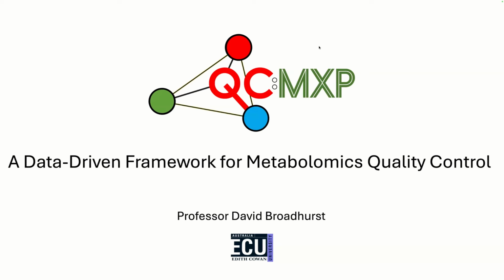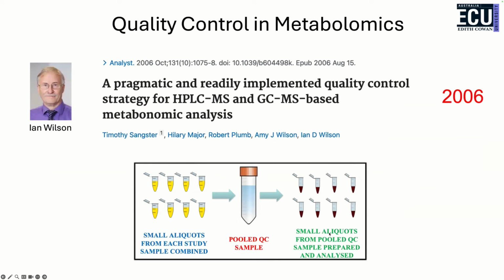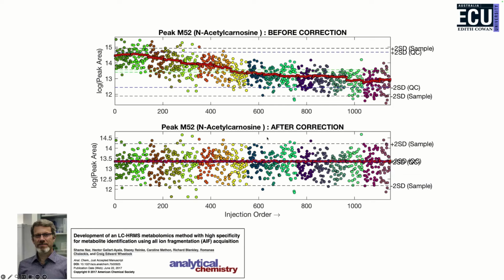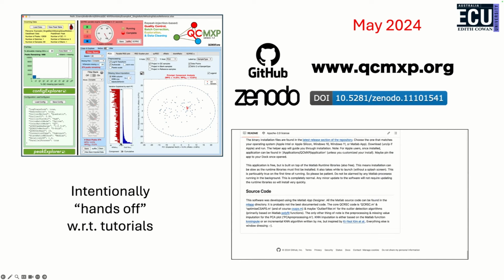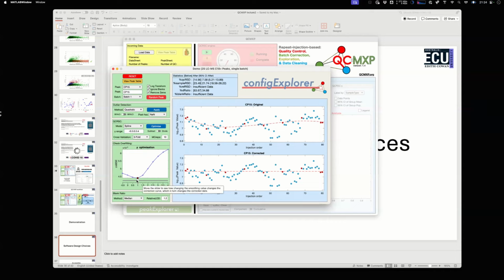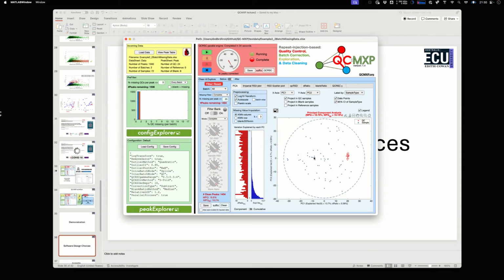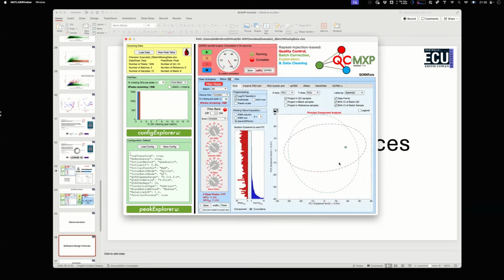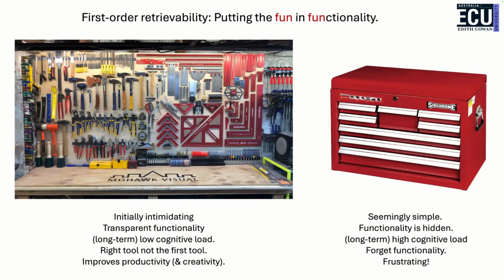Monday Webinar: A Data-Driven Framework for Metabolomics Quality Control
For any mass spectrometry based analytical assay it is considered best practice to include mechanisms for assessing the quality of acquired analyte concentrations. This is particularly important for untargeted metabolomics, where many hundreds of metabolites may be (relatively) quantified in parallel, with metabolite identification performed post hoc, making it is impossible to calibrate each metabolite to an internal standard gradient, and equally, making it impossible to ensure optimal peak-shape for all detected features. This leaves the acquired data open to unwanted within- and between-batch variation throughout a given experiment. For over a decade, the use of repeat-injection pooled quality control samples has proven to be a popular means of monitoring the precision of acquired data. In this webinar I will briefly outline current best practices and demonstrate a new software package (qcmxp.org) for assessing and potentially improving the precision of untargeted metabolomics data collect using these protocols.

Biography:

Dr. David Broadhurst is Professor of Metabolomic Epidemiology & Biosystems Data Science at Edith Cowan University, Perth, Western Australia. He has been an active member of the metabolomics community for over 25 years. In 2022 he was made a lifetime honorary fellow of the Metabolomics Society for his work promoting best practice in design of experiments, biostatistics and machine learning.